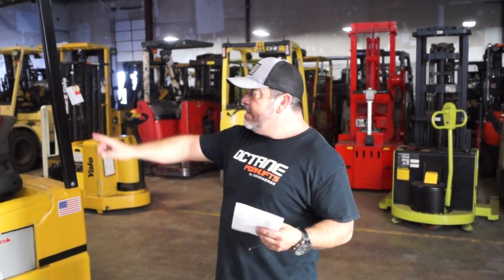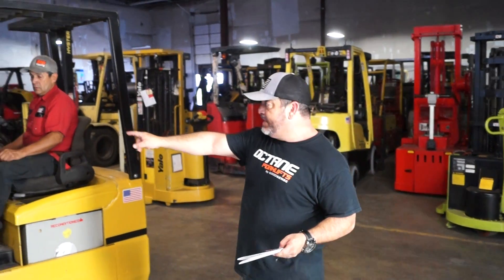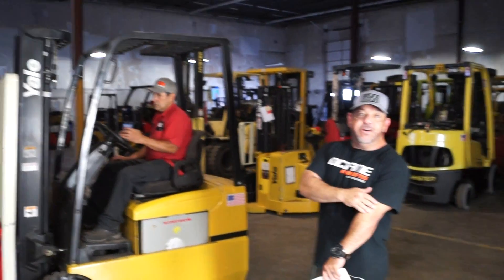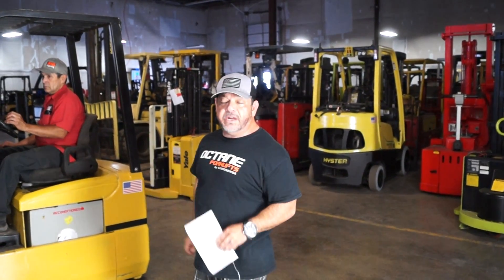Yale 2006 3,000lb Electric 327D - Forklift for sale